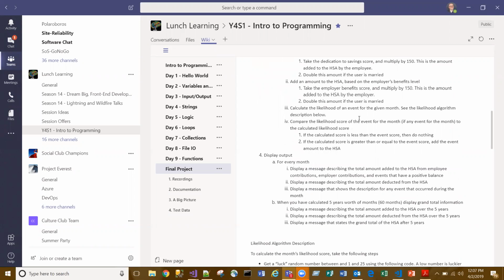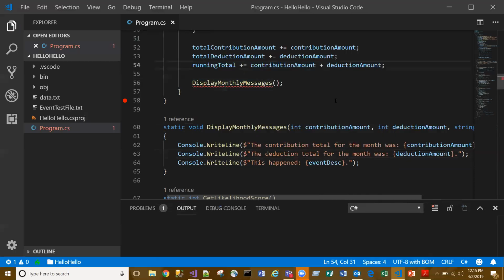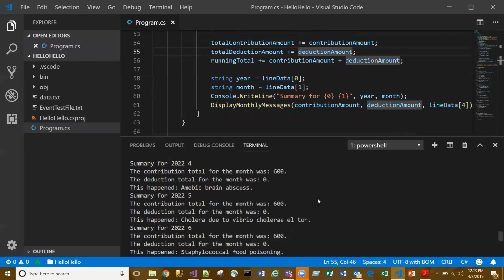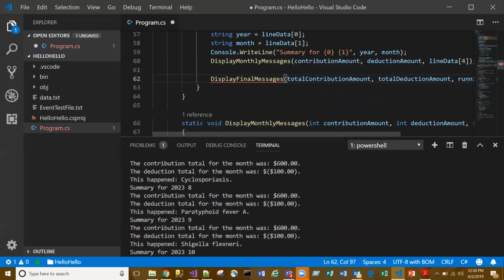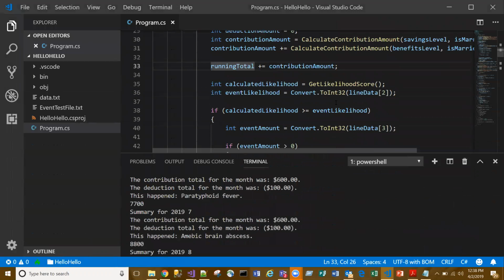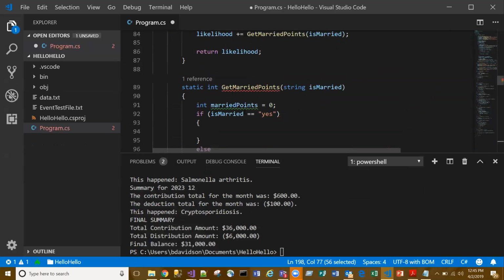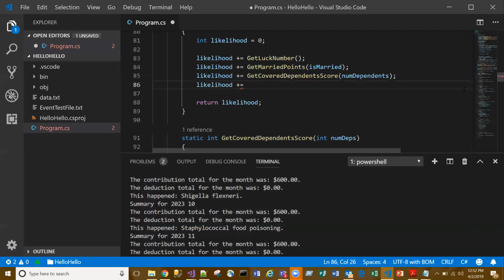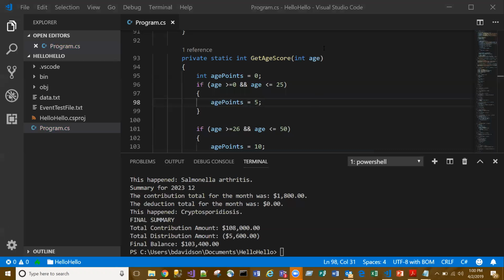Y4S1 Intro to Programming C# Session 13